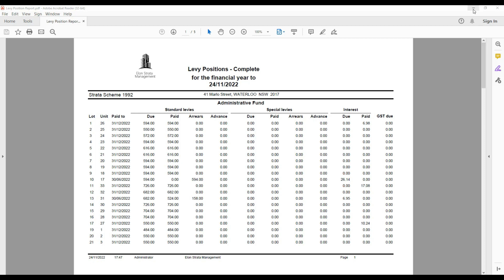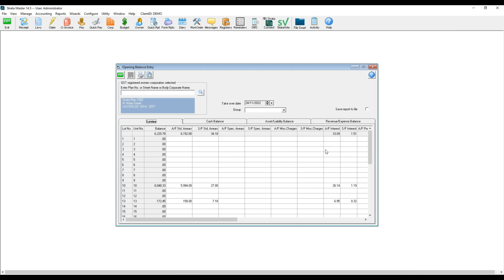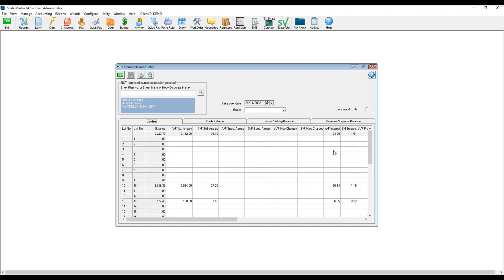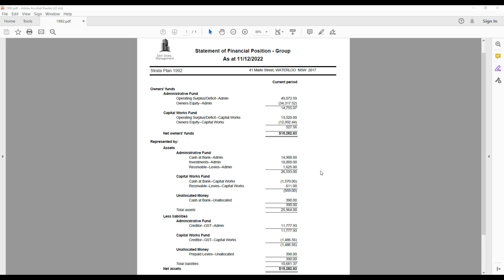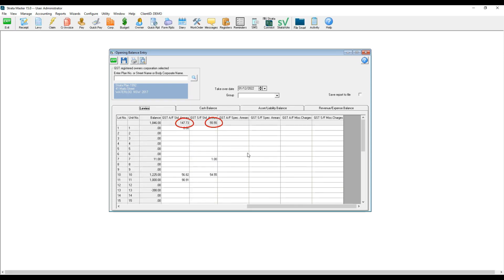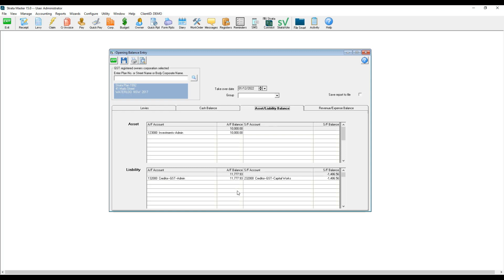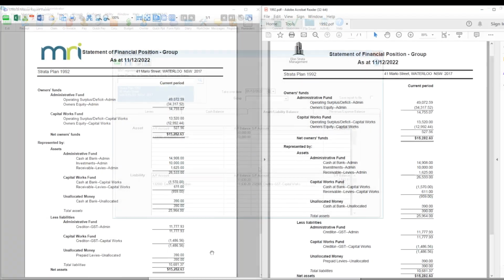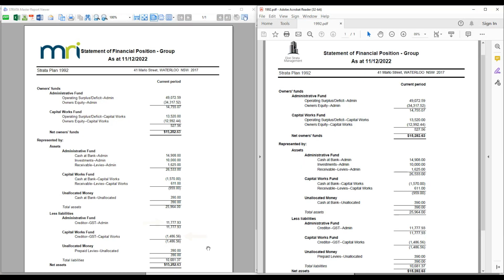Strata Master Top Tip - Opening Balances: Calculated Interest & GST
Many users often find opening balances too difficult to deal with, especially calculated interest and GST. In this video, we'll discuss and make a clear and detailed walkthrough so you can easily manage them.